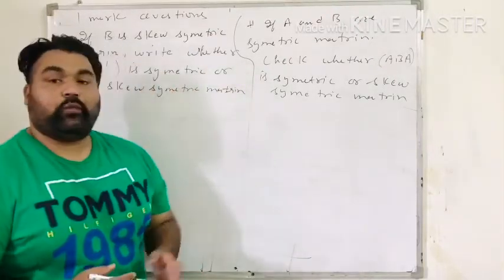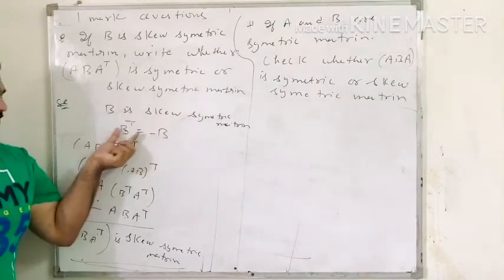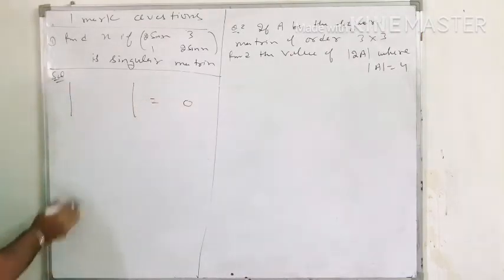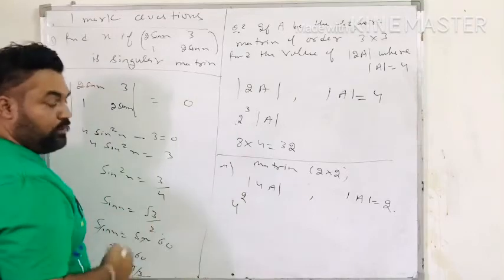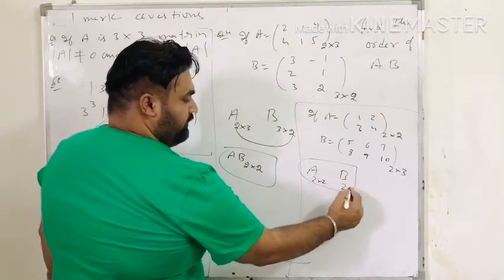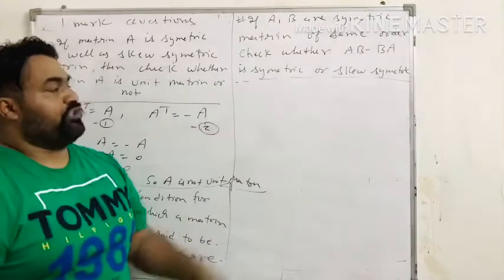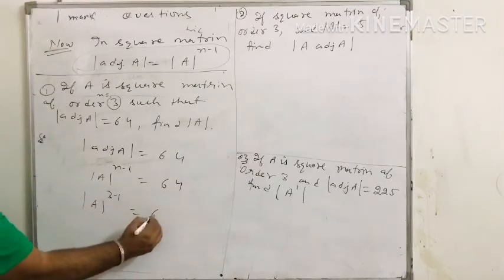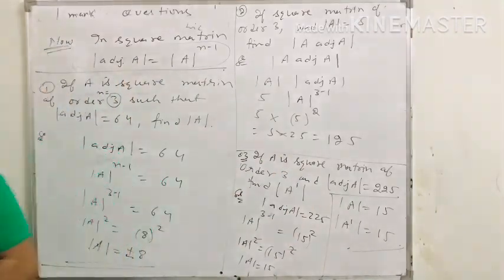Matrices and determinants (1 mark question) Day 7